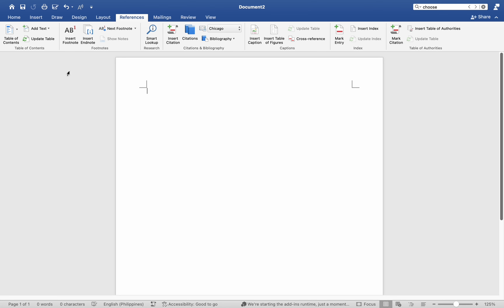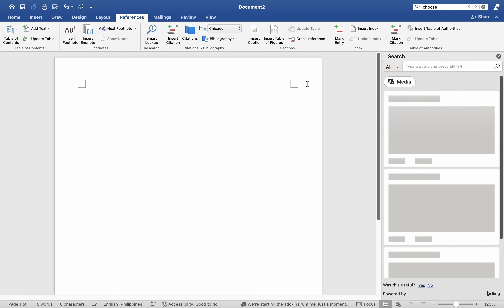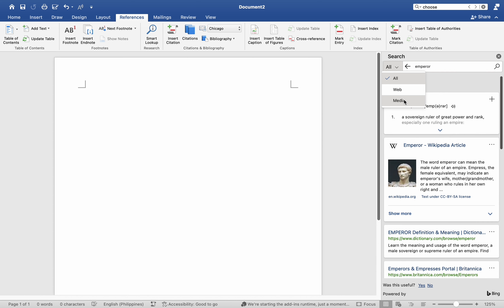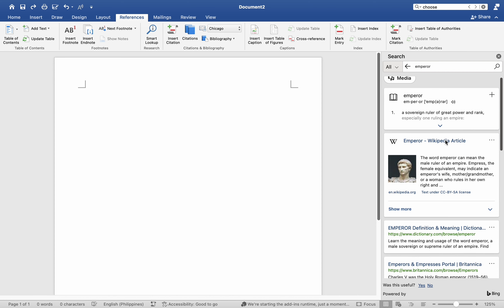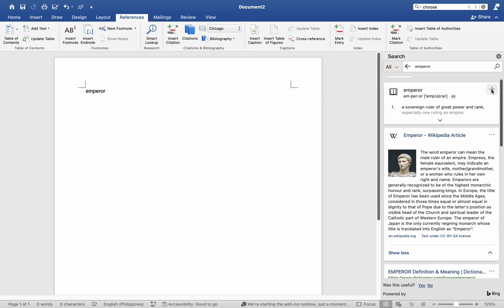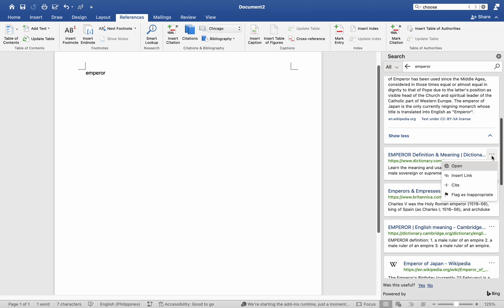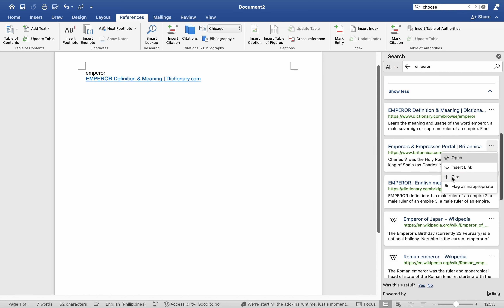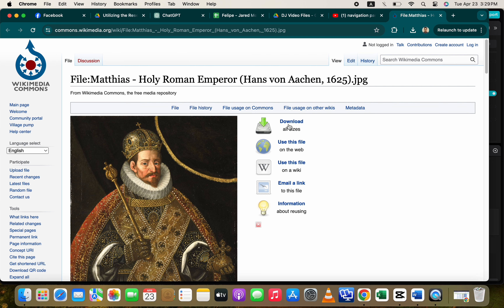How To Utilize the Researcher Tool for Efficient Writing In a Microsoft Word Document-For MAC Users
In this video,  I show you how to utilize the researcher tool for efficient writing in a Microsoft Word document. These instructions are for MAC users.